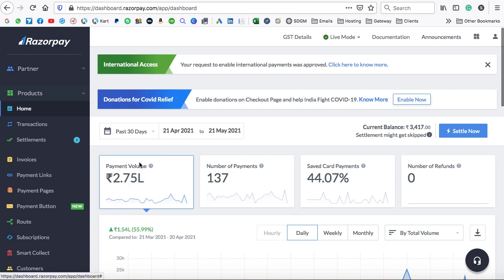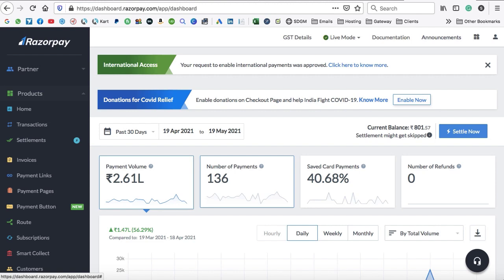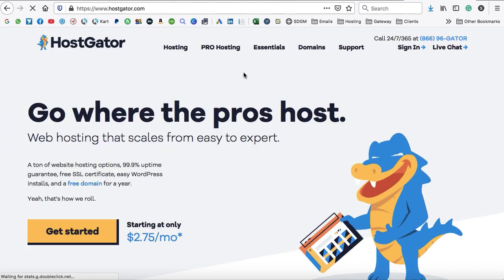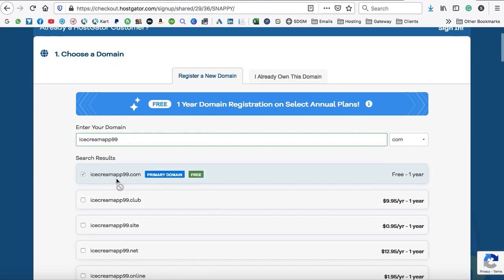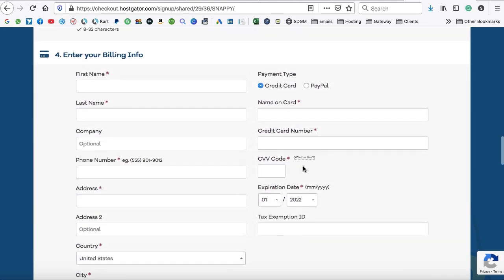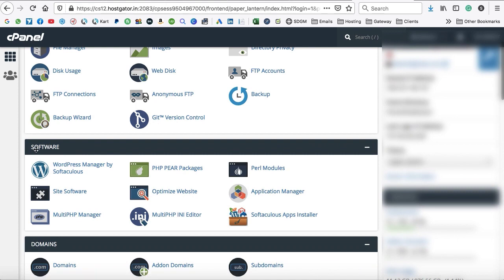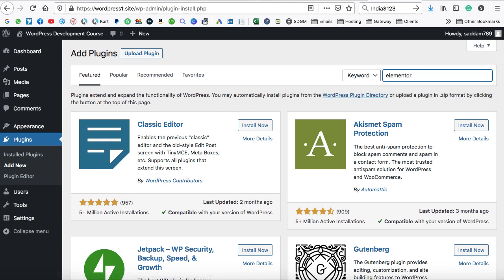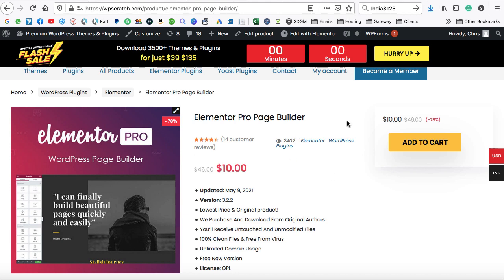How to Make an Online Course Website - Sell Online Courses From Your Own WordPress Website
After a long time, I have recorded this video where you will learn How to Make an Online Course Website and boost your sales.

Tools I use to record my videos:
Rode microphone
Microphone arm stand

This video is for those who were looking for online course website WordPress videos or if you are someone who was looking for an online course website WordPress, sell online courses from your own website, how to sell online courses, how to create an online course, sell online courses with woocommerce, etc.

In this video tutorial, I have used a very simple mechanism to launch and sell your online course. We will be creating a Sales page on WordPress, we will be using a payment gateway to collect online payments, we will be hosting our online course on a 3rd party website, we will be creating a thank you page and that's it.
I am sure this video will help you to sell your online course with WordPress easily without spending $100s on premium LMS platforms.